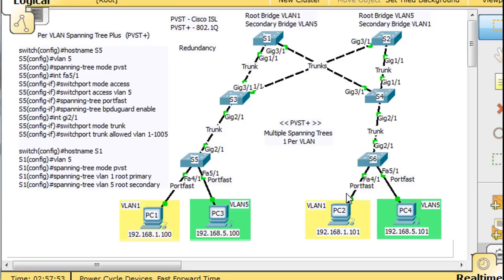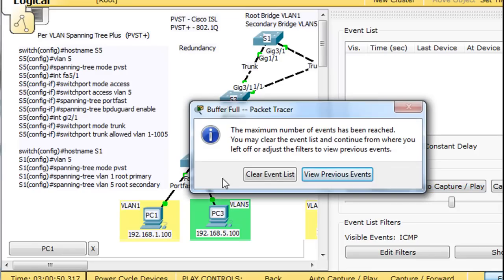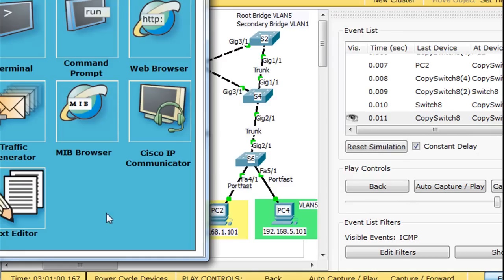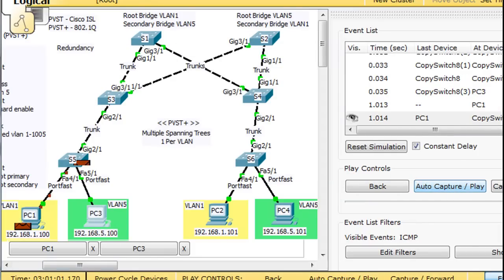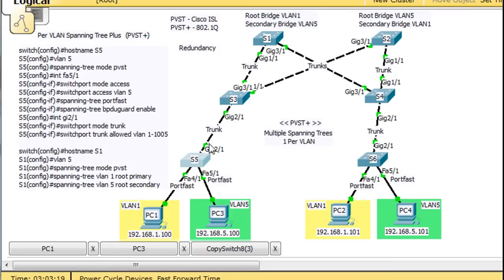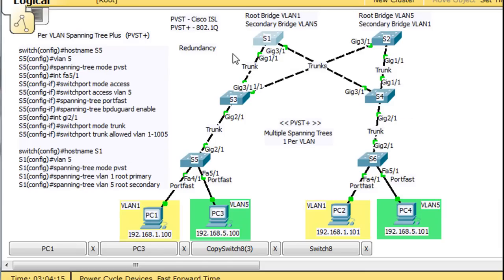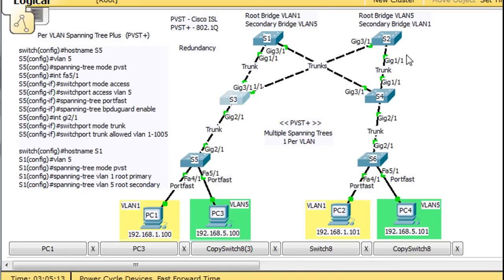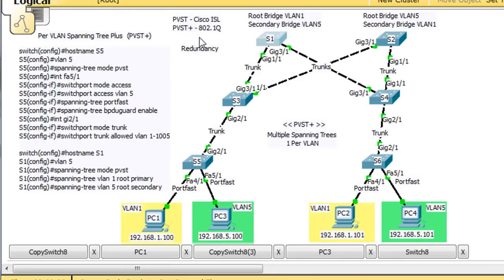PVST+ Per-VLAN Spanning Tree Protocol - Part 3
A tutorial on Per-VLAN Spanning Tree Protocol (PVST+) for the Cisco CCNA using Packet Tracer. In Part 3, I test the PVST+ network implementation by running ICMP Pings and using show commands.

If you would like more information, and to download the PT starter file, go click on "CCNA 3" and "PVST+"